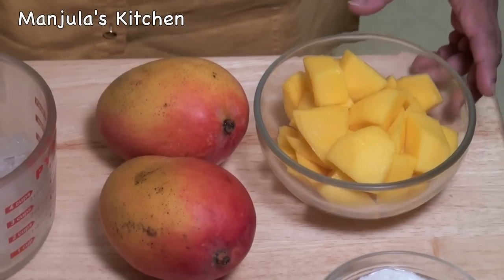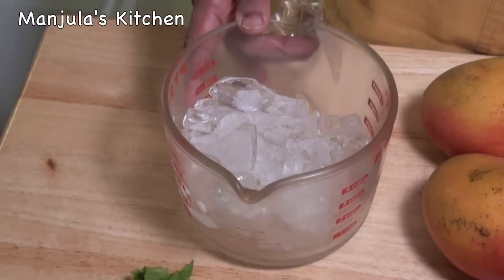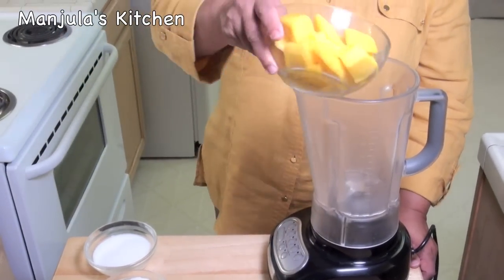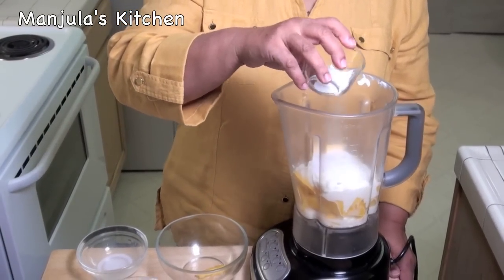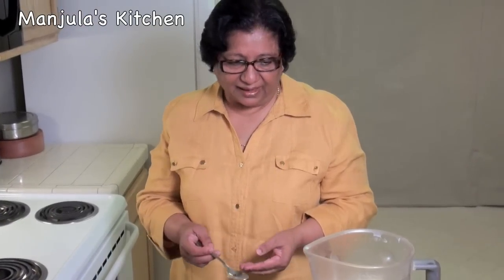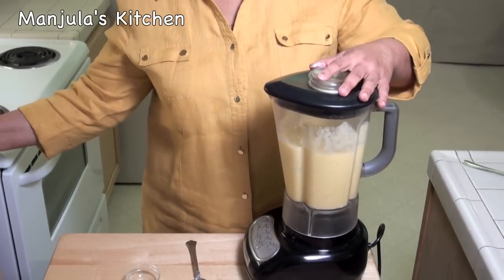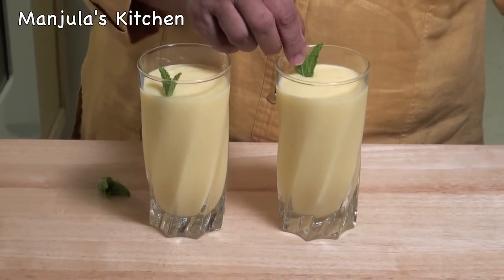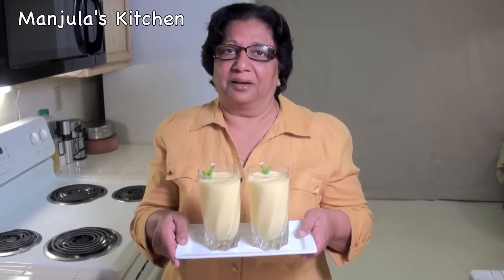Mango Lassi Recipe (Mango Yogurt Smoothie) Recipe by Manjula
Ingredients
2 cups ripe mangoes, peeled and chopped
1 cup yogurt
1/2 cup milk
1/8 teaspoon cardamom powder (ilachi)
3 tablespoons sugar, adjust to taste
Few mint leaves to garnish (Optional)
3 cups crushed ice or ice cubes, use as needed

Learn how to make Mango Lassi (Mango Yogurt Smoothie) Recipe by Manjula.